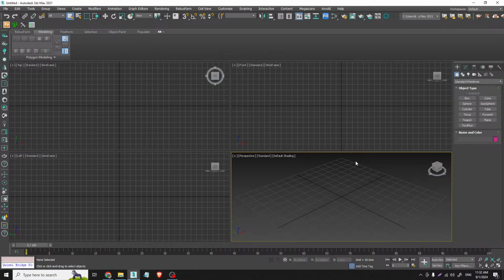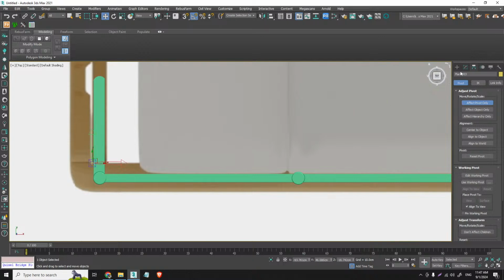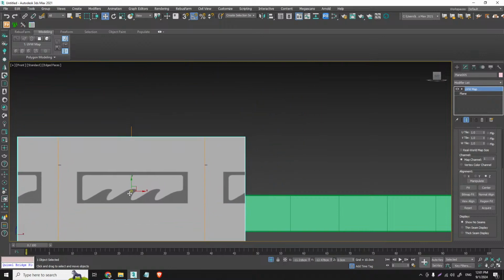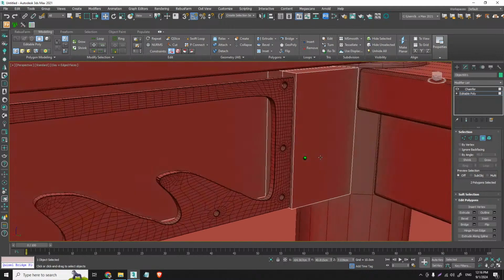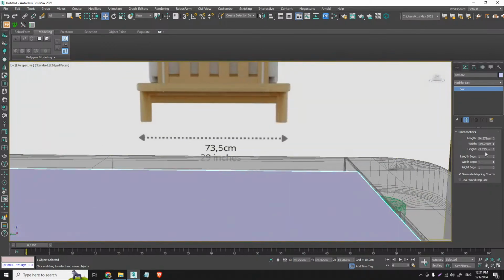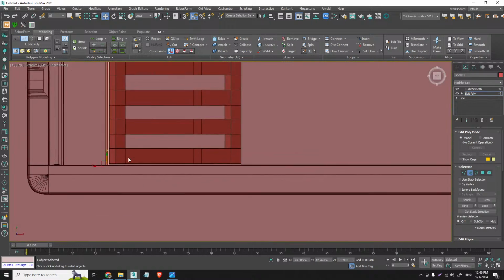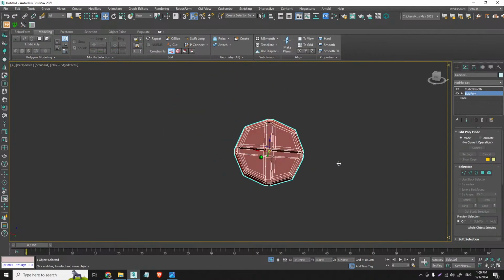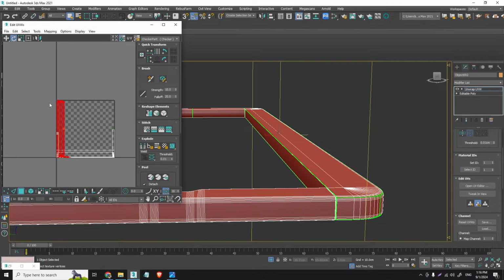Chaise Lounge Sunbed - 3D Modeling Webinar in 3ds Max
Enroll to our 3D Modeling Masterclass for a breakdown of a summer-themed 3D scene and its animation.

Join us for a 3D Modeling session in 3ds Max and create a detailed sunbed model from scratch!
Whether you're a beginner or a seasoned 3D artist, this tutorial will guide you through every step of the process, covering essential techniques and tools within Autodesk 3ds Max.